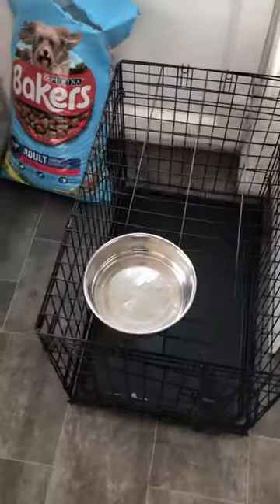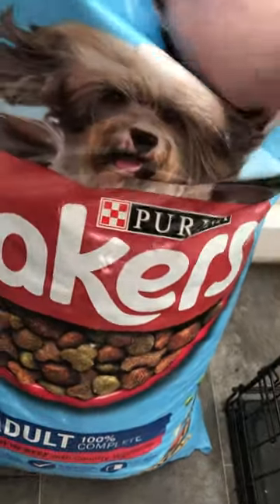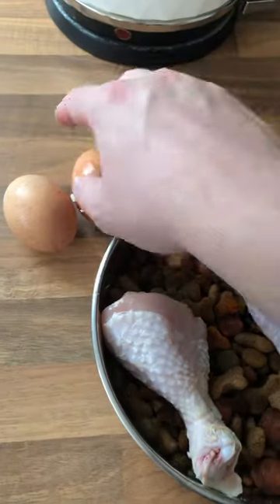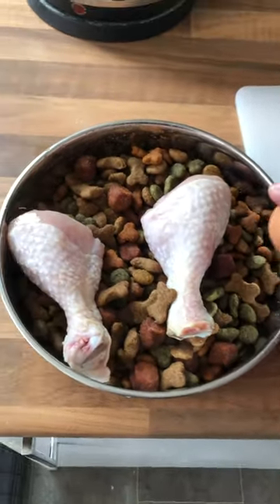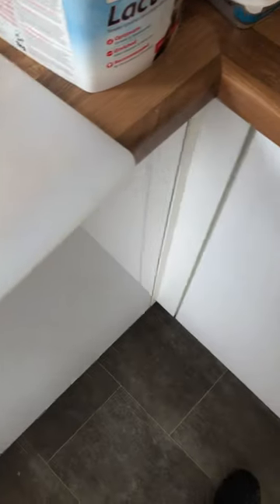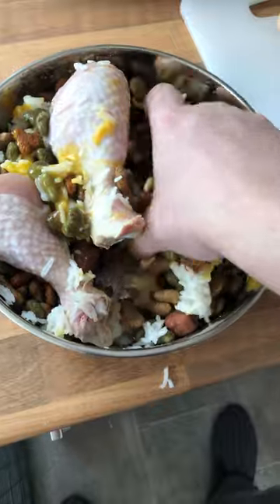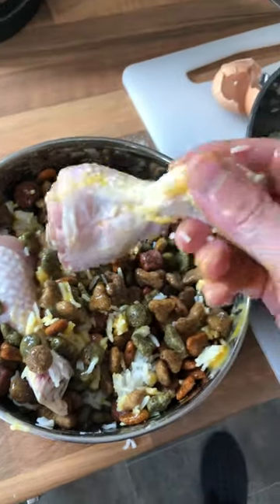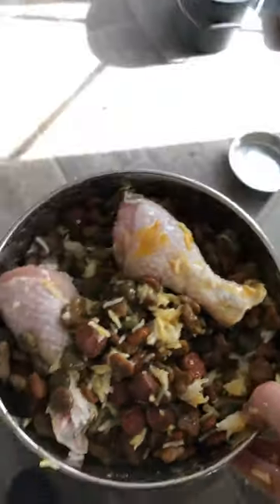Feeding my English bull terrier a Raw diet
What I feed my English bull terriers